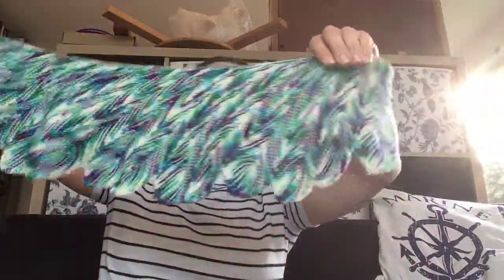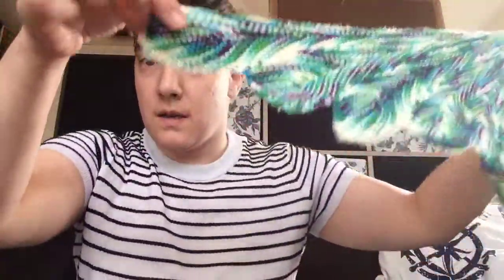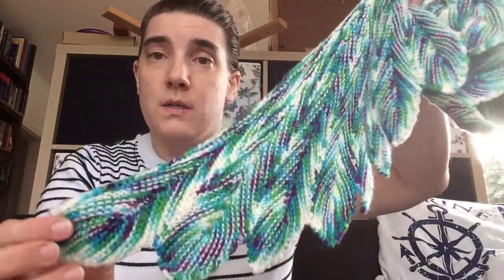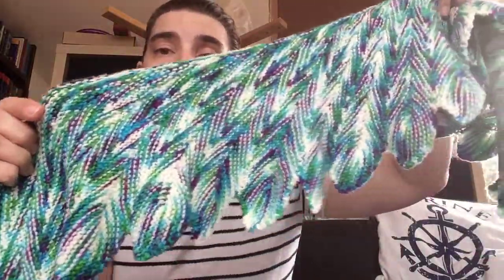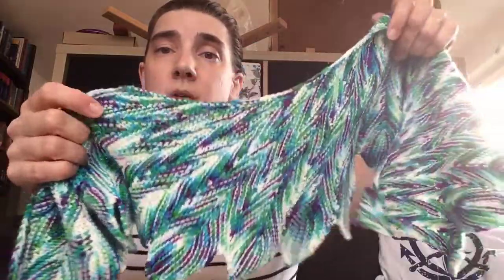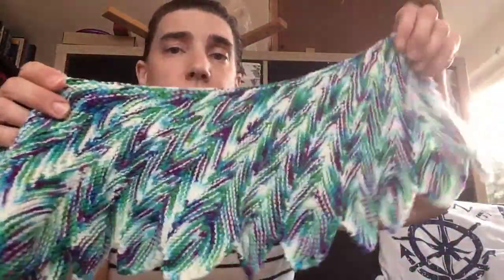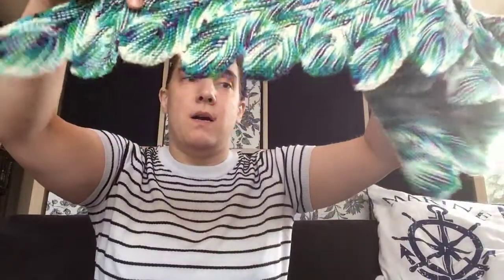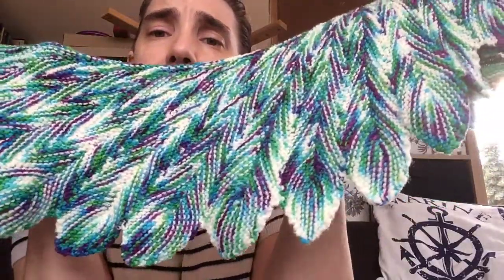Yarns and Books and everything fine - FO Episode „Pincha Shawl“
You can find me on ravelry and Instagram as mikealuna.
[This video contains advertising. Everything is self bought. I’m not paid for it.]